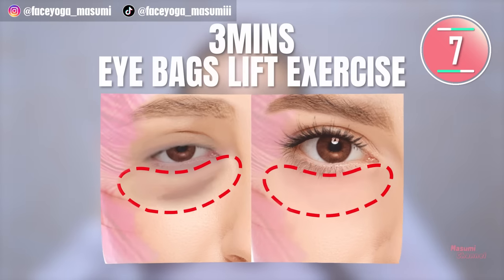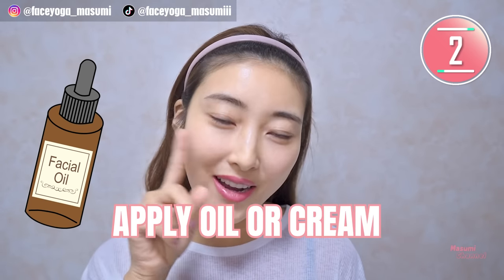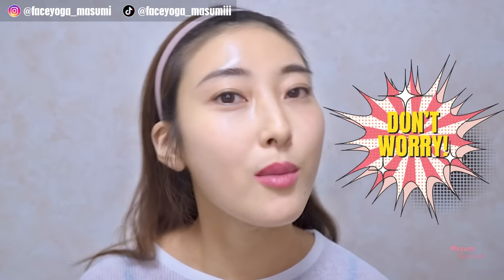3mins Eye Bags Removal Exercise You Must Do | Eye Wrinkles, Dark Circles Under Eyes